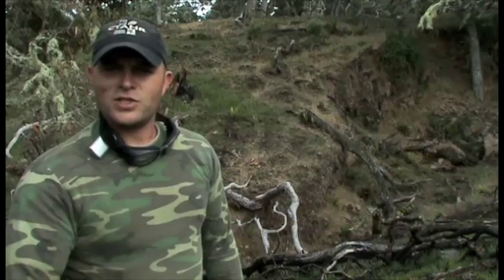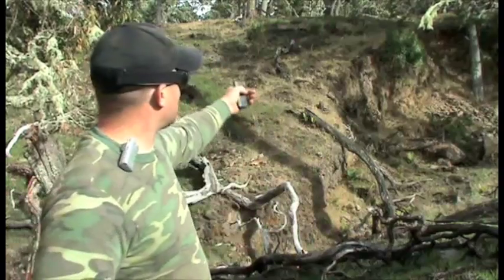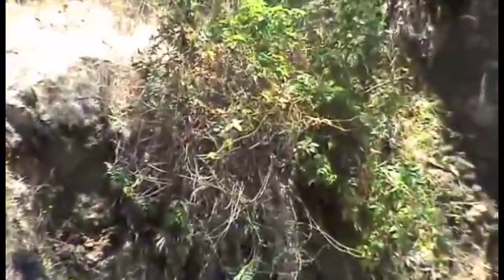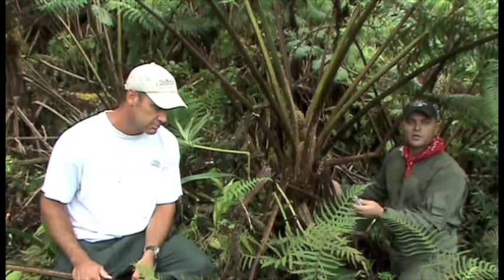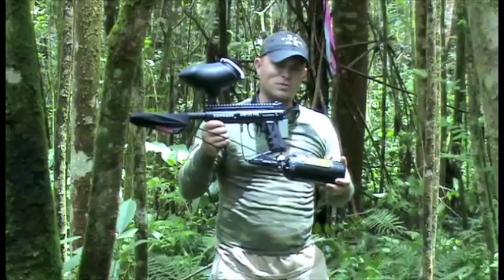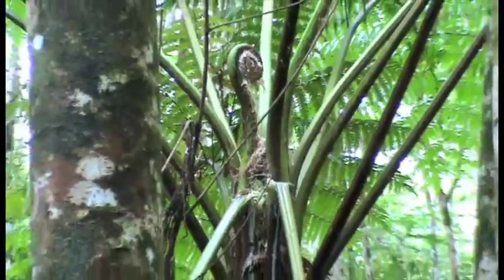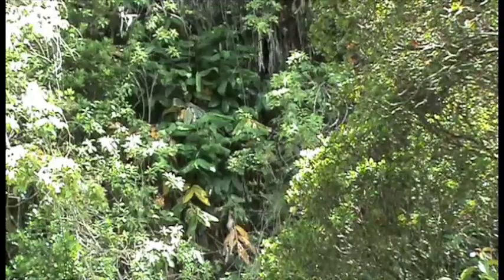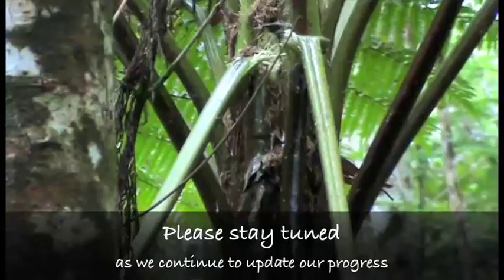HBT™: Herbicide Ballistic Technology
Dr. James Leary, CTAHR Invasive Weed Specialist, introduces HBT™ to control invasive weeds in Hawaii.